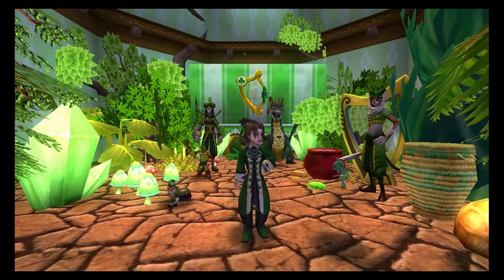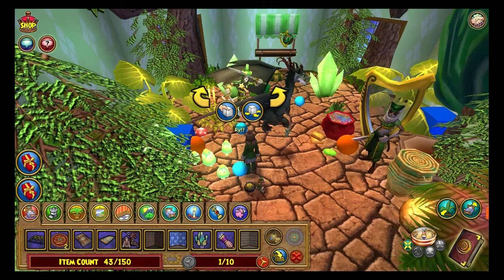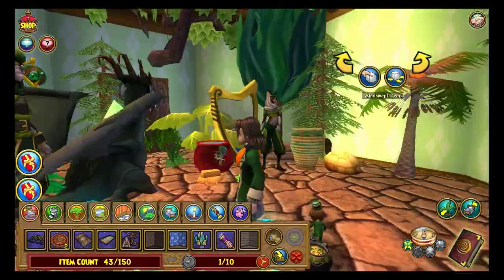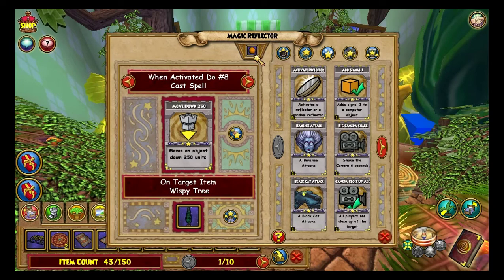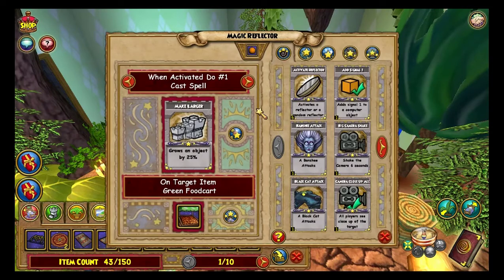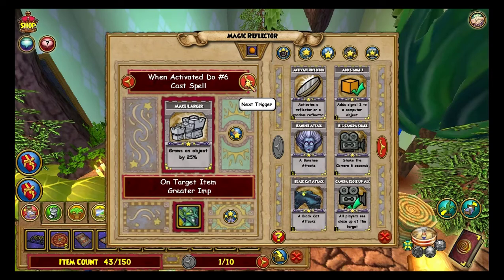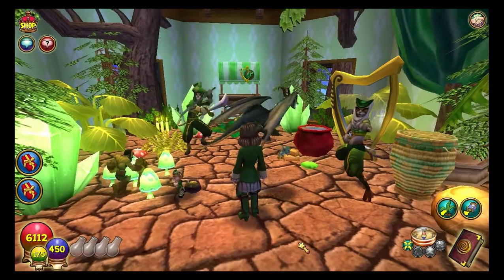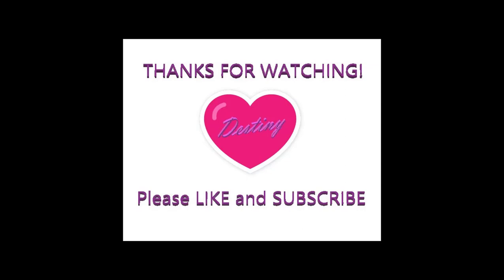Wizard101: Happy St. Patrick's Day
In this video I have decorated my dorm in celebration of St. Patrick's Day and I go over the items I've used: from Bazaar finds to Mirage purchases and Monstrology. I also talk about Pet Bread Crumbs and using Magic Timers and Magic Reflectors.

"Yonder Hill and Dale" by Aaron Kenny from Youtube's Library.